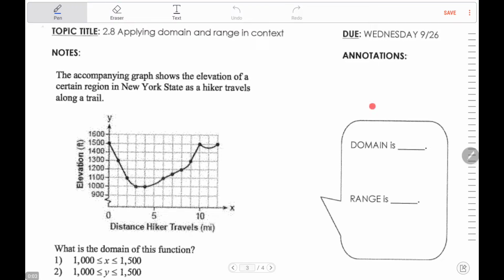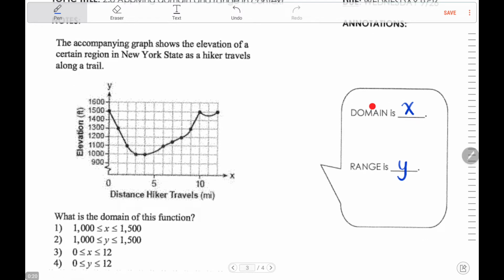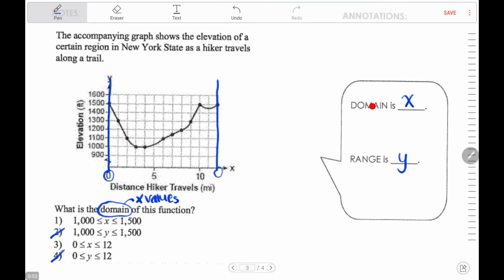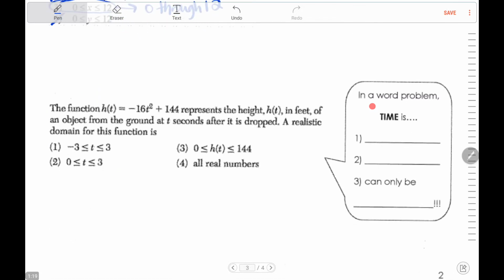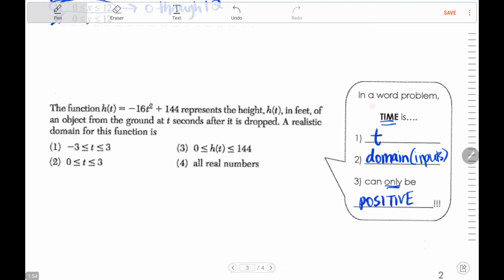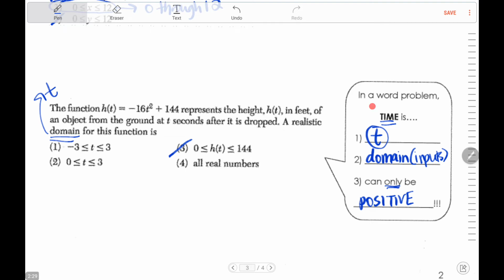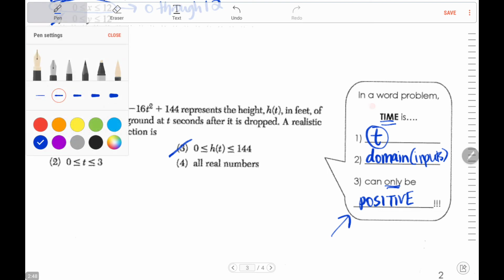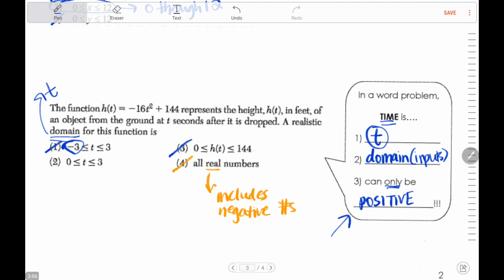2.8 Domain and Range in Context